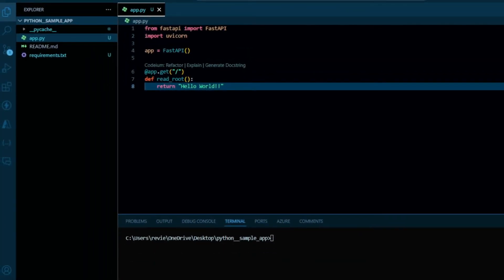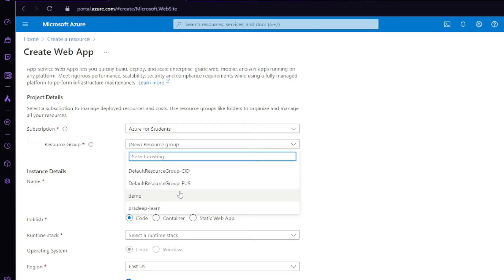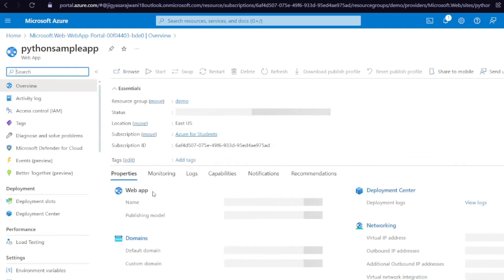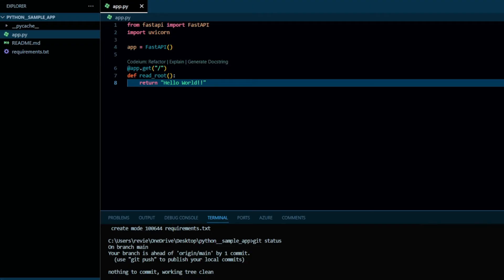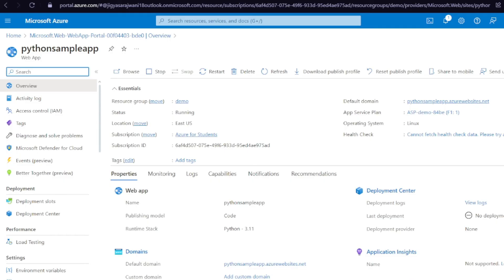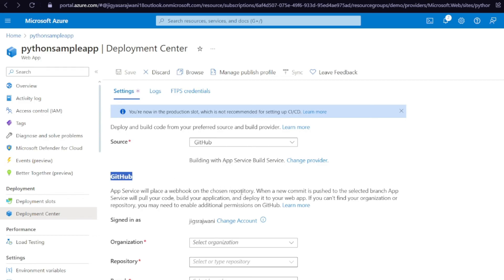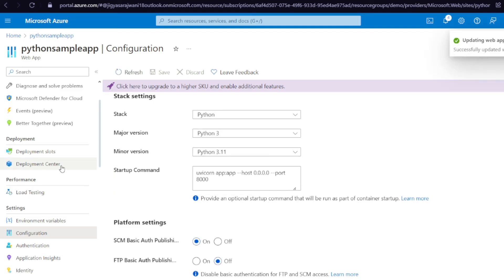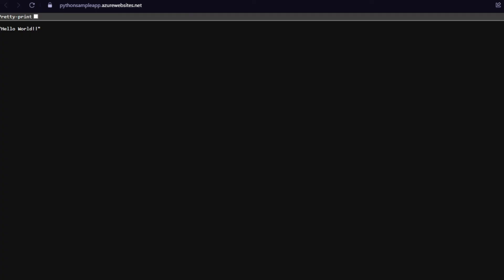Deploy Python App on Azure | Step-by-Step Guide to Web App Service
Learn how to deploy your Python (FastAPI) application on Azure for free! In this comprehensive tutorial, I'll walk you through the entire process of setting up and deploying a FastAPI backend route on Azure's Web App Service.

📌 Topics Covered:
- Creating a Web App Service for Python
- Push code to GitHub
- Deploying FastAPI backend routes
And DONE!!

By the end of this video, you'll have your FastAPI backend live on the web, hosted on Azure, at no cost. Don't miss out on this chance to enhance your deployment skills and get your applications up and running smoothly.

[Host Website Free , Python Backend Deployment, Hosting On Azure, Host webapp on azure]